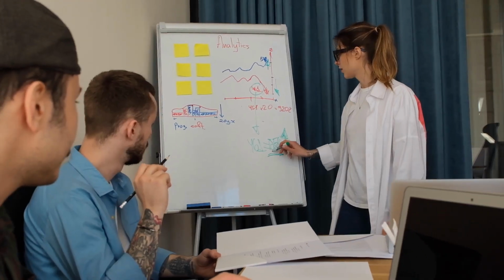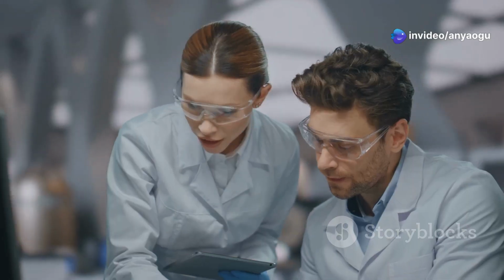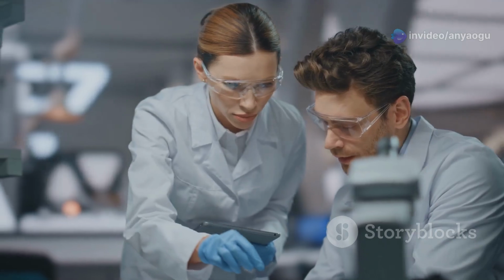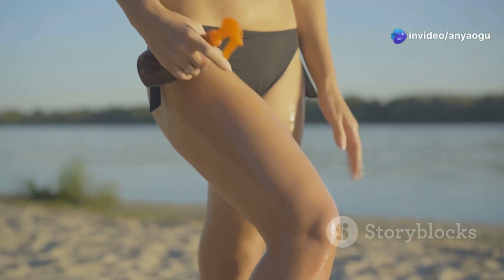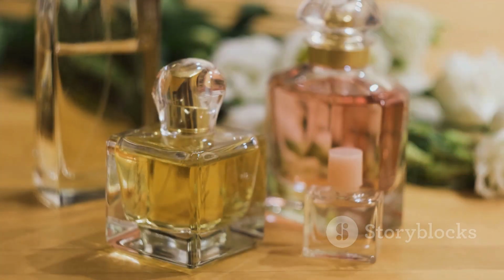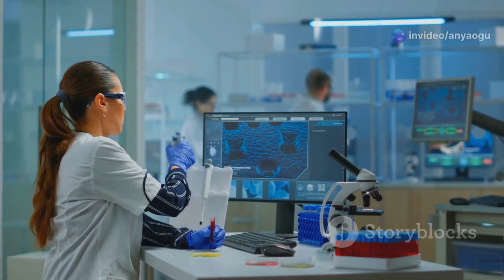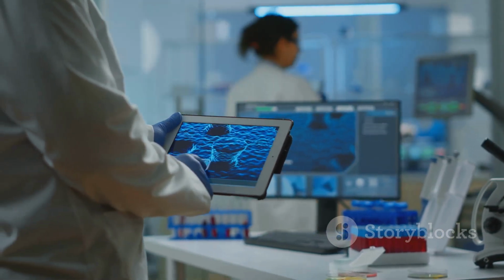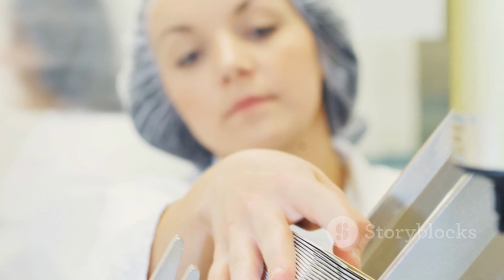Mastering Formulation Design_week 3 Lecture